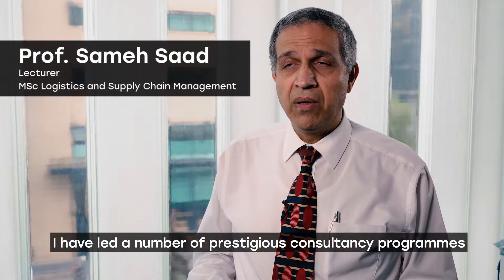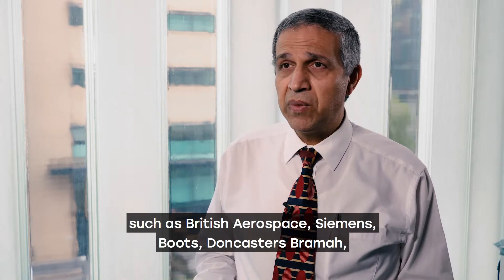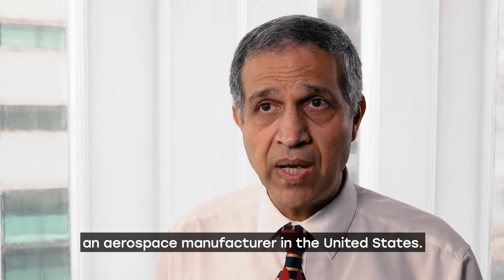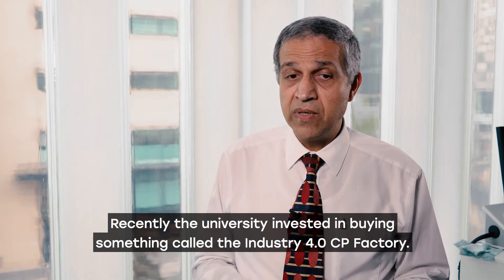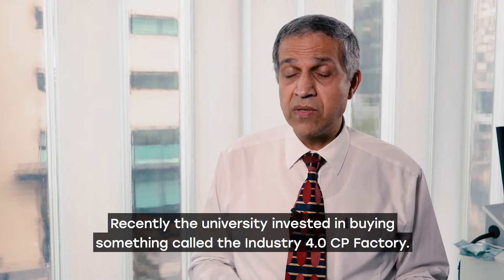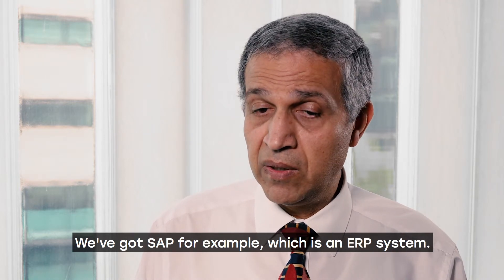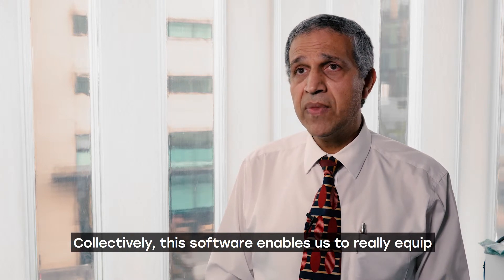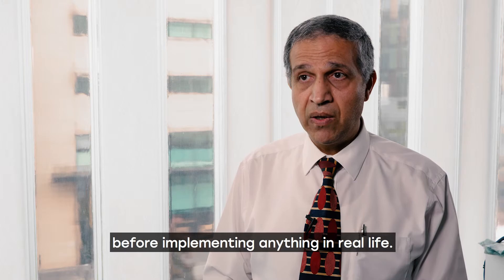An introduction to MSc Logistics and Supply Chain Management at Sheffield Hallam University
Watch course leader Professor Sameh Saad talk about MSc Logistics and Supply Chain Management at Sheffield Hallam University.

Find out more about studying and applying for our degree Logistics and Supply Chain Management